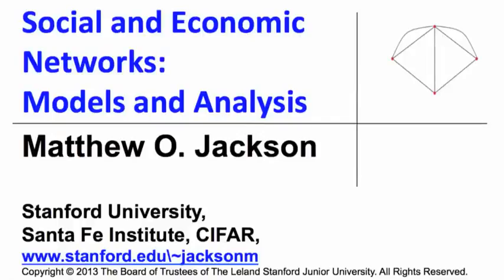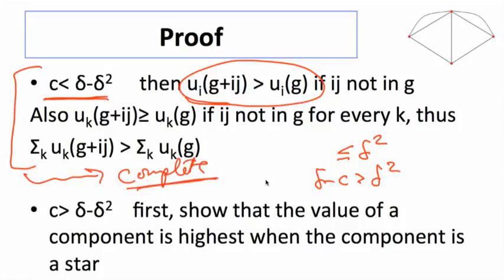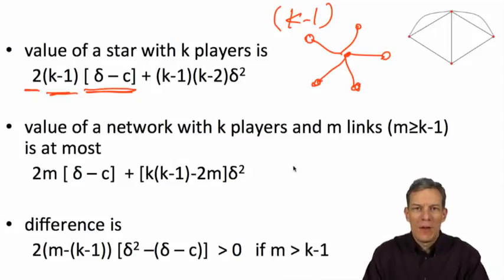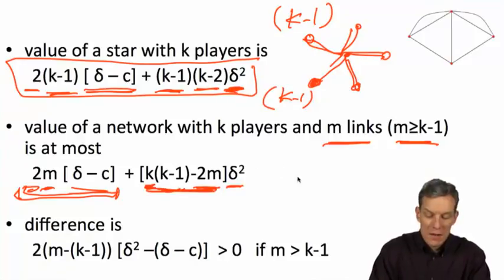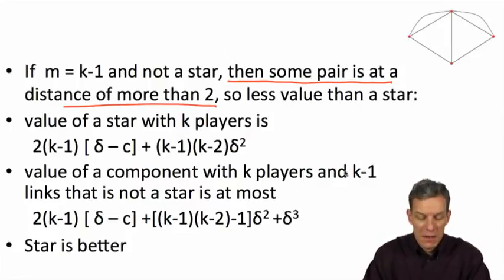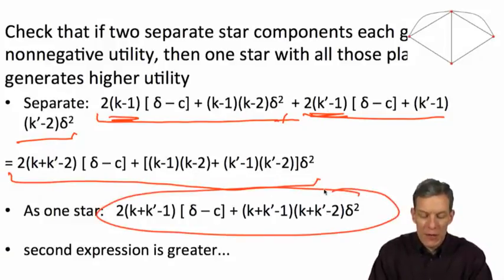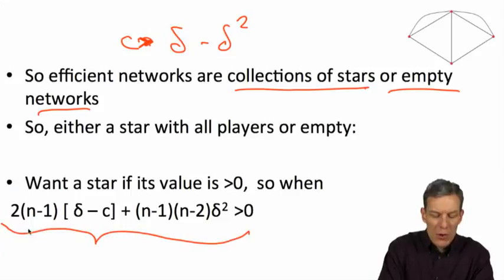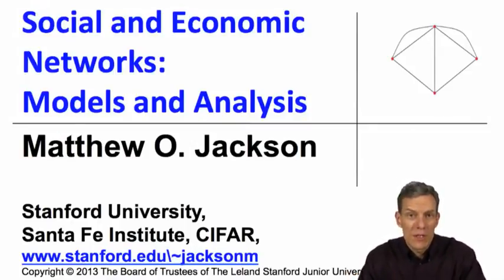Social and Economic Networks 4.4 Week 4: Efficiency in the Connections Model (Optional Advanced)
Efficiency in the connections model (advanced)